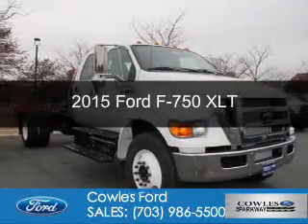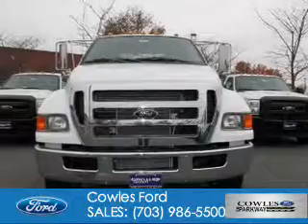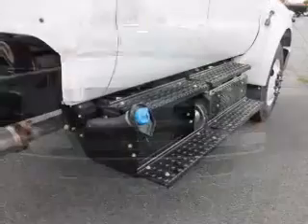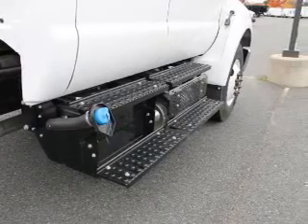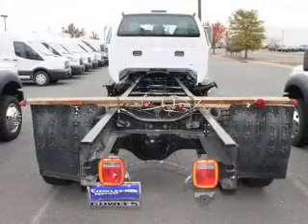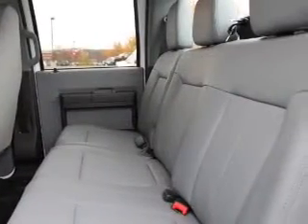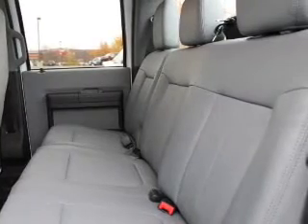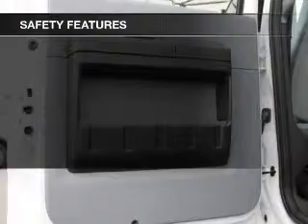2015 Ford F-750 - Woodbridge VA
Phone:
Year: 2015
Make: Ford
Model: F-750
Trim: XLT
Engine: 6.7 liter
Transmission: Automatic
Color: Oxford White
Mileage: 144
Address:
13779 Noblewood Plaza